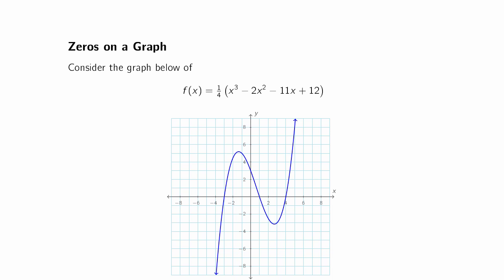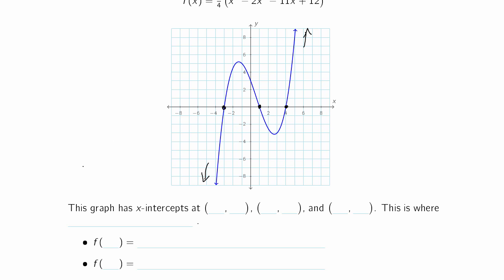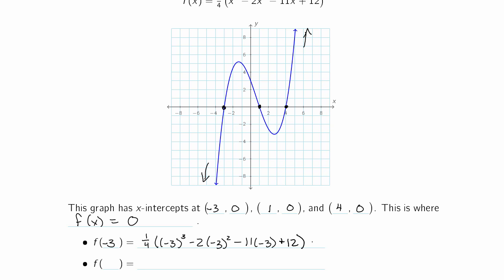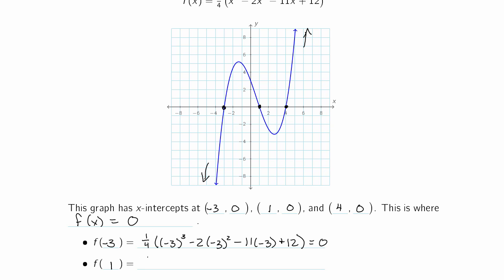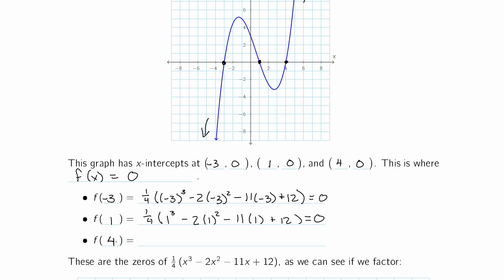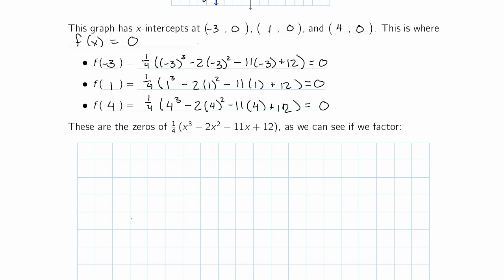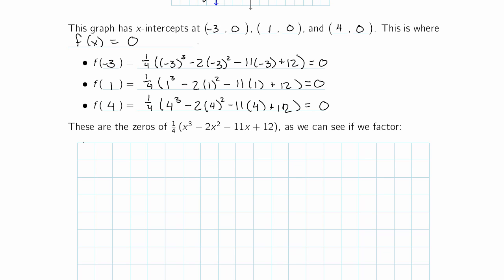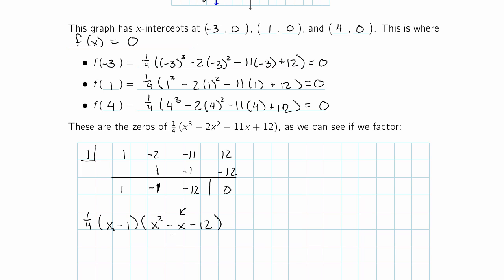Zeros on a Graph